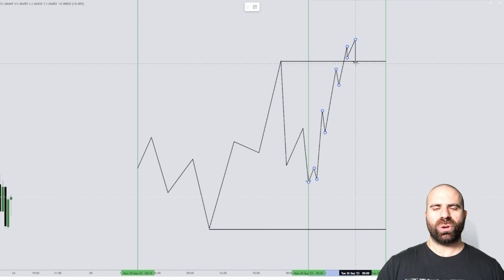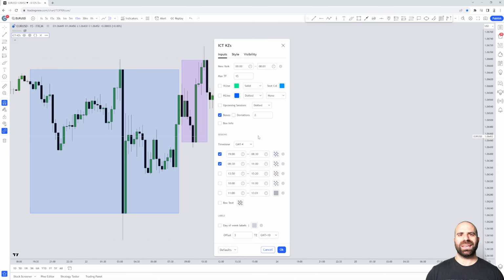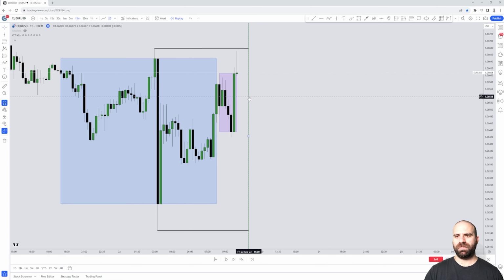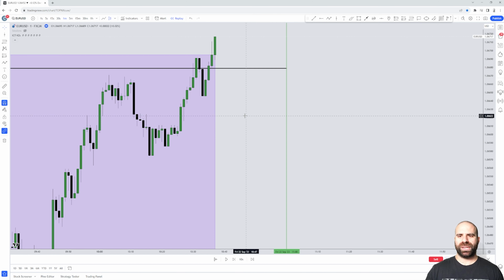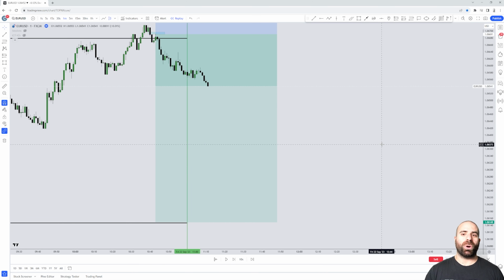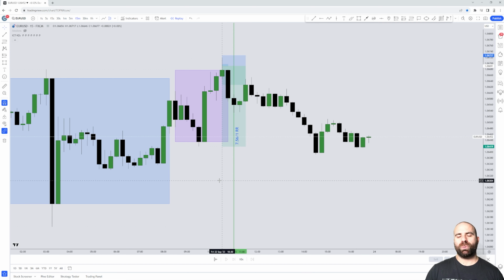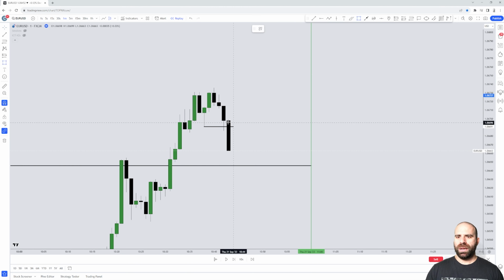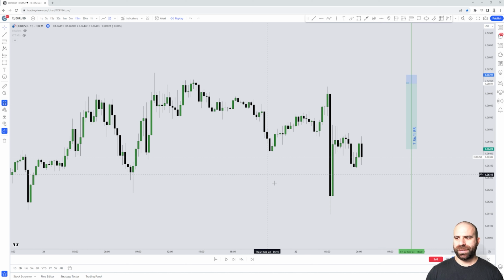SIMPLEST 91% ICT Strategy To ALWAYS GET FUNDED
This is the simplest 91% ICT Strategy that will always get you funded!!!

The best part about this trading strategy? It is very simple to use even for beginner traders.

I am showing you how to use time zones to your advantage and then wait for a simple break of structure either above or below the points of interest.

The 3 rules that I am teaching are simple and easy to follow.